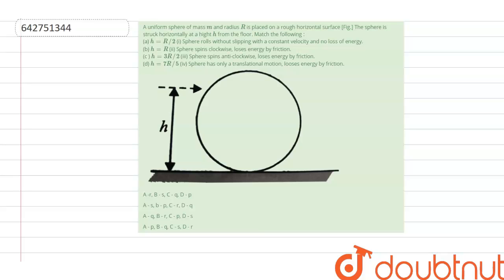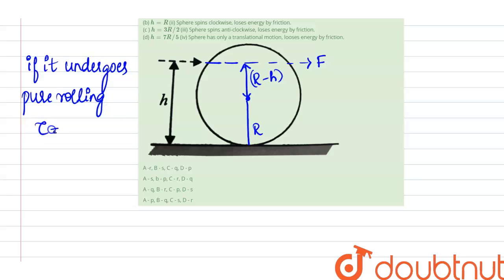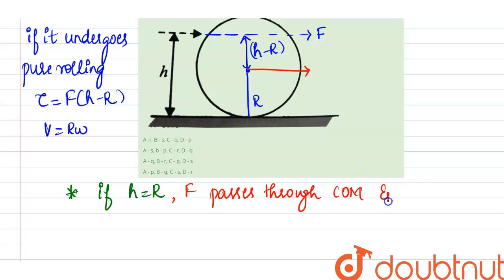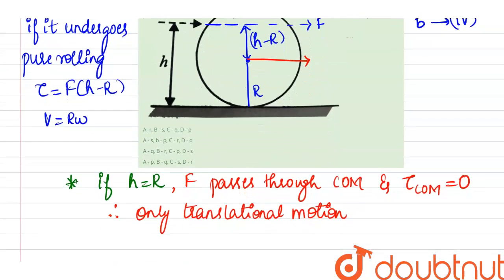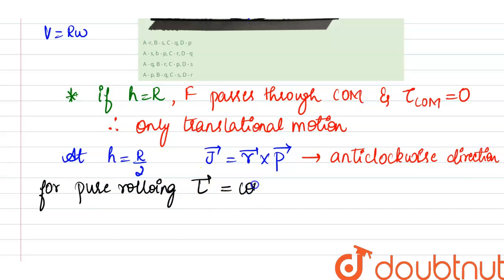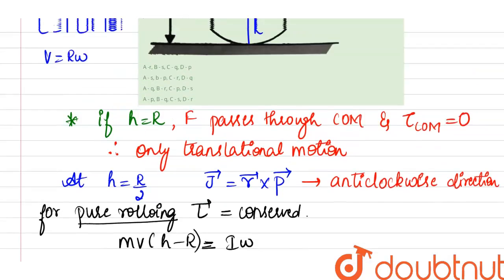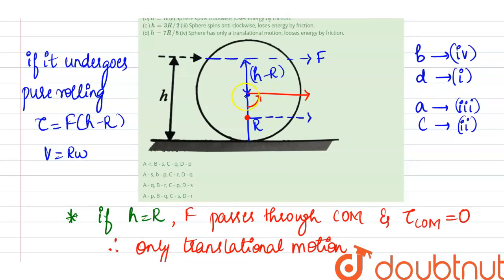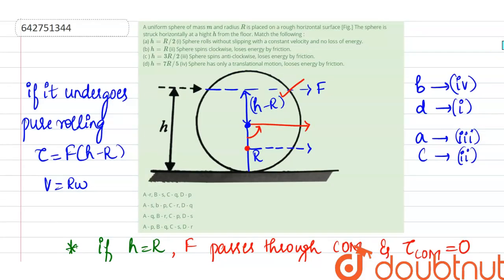A uniform sphere of mass m and radius R is placed on a rough horizontal surface [Fig.] The spher...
A uniform sphere of mass m and radius R is placed on a rough horizontal surface [Fig.] The sphere is struck horizontally at a hight h from the floor. Match the following : (a) h = R//2 (i) Sphere rolls without slipping with a constant velocity and no loss of energy. (b) h = R (ii) Sphere spins clockwise, loses energy by friction. (c ) h = 3R//2 (iii) Sphere spins anti-clockwise, loses energy by friction. (d) h = 7R//5 (iv) Sphere has only a translational motion, looses energy by friction.
Class: 11
Subject: PHYSICS
Chapter: SYSTEM OF PARTICLES AND ROTATIONAL MOTIONS
Board:NEET

👉 Have Any Query? Ask Us.